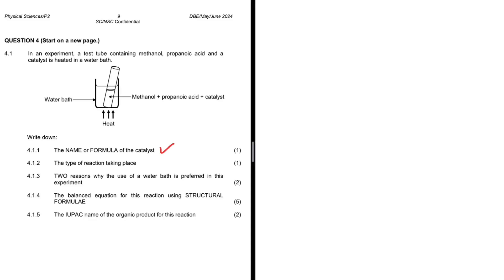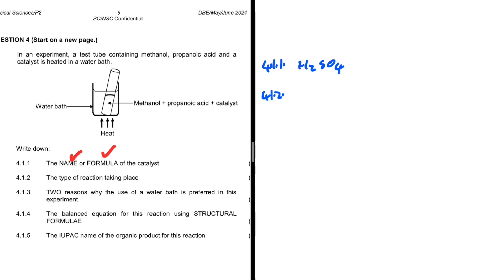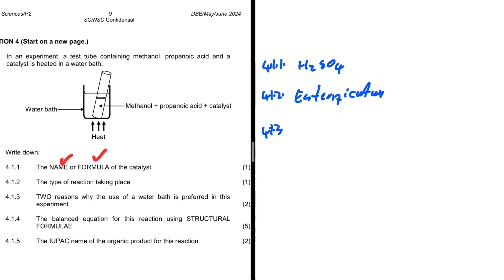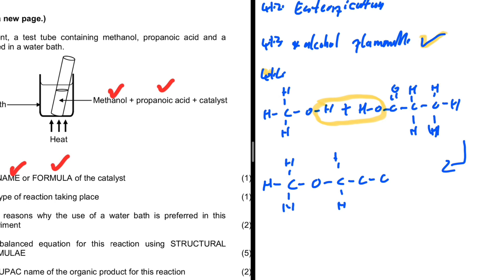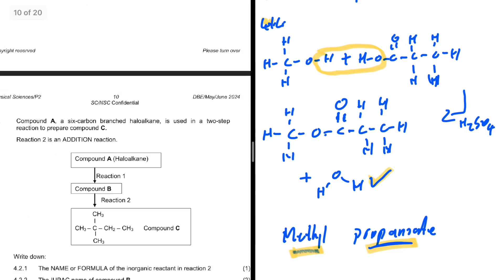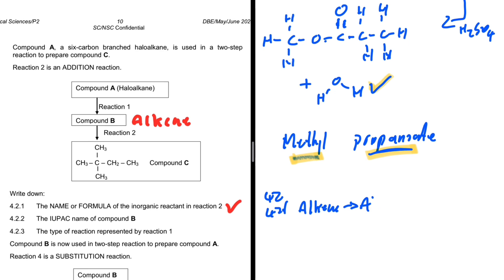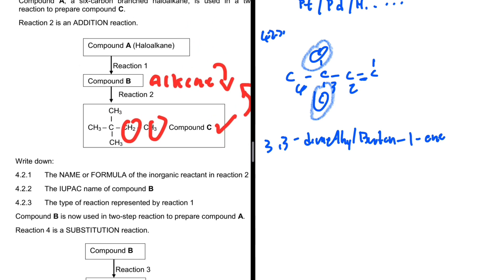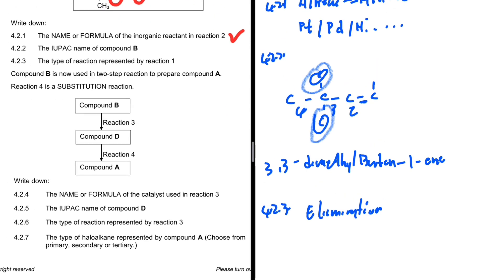ORGANIC CHEMISTRY: REACTIONS GRADE 12 MAY/JUNE 2024